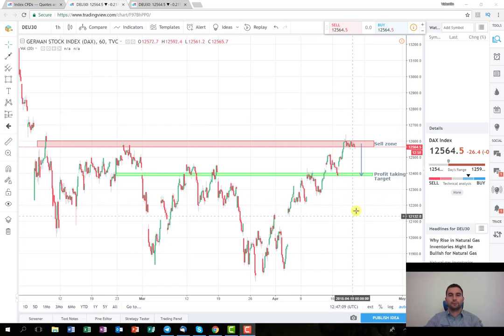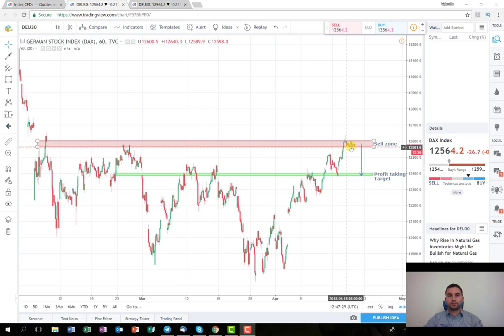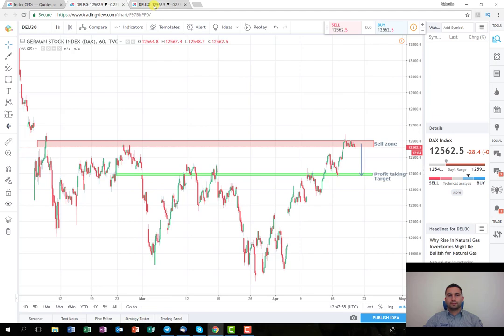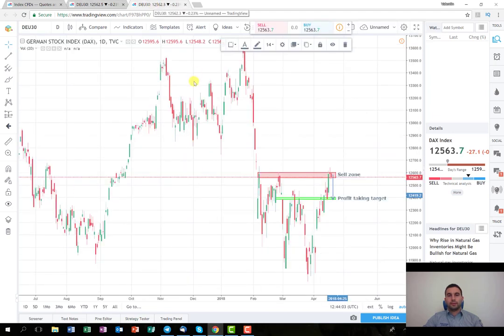Shorting DAX30 - Short term trading plan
This is a new quick trade in an attempt to play the German index DAX 30 on the short side. Good luck to everyone.

Това е краткосрочен трейдинг план за отваряне на къса позиция в Немският индекс DAX 30. Успех на всички.